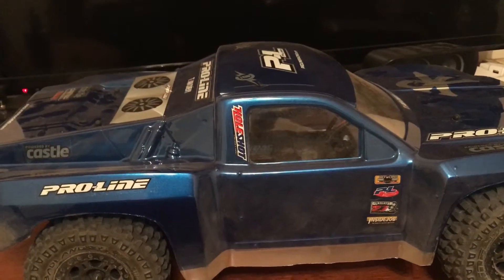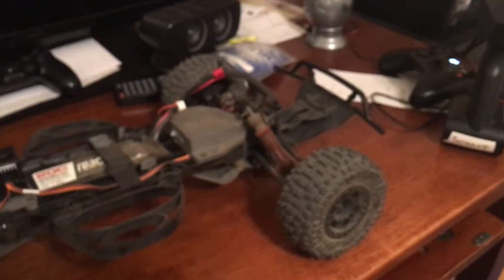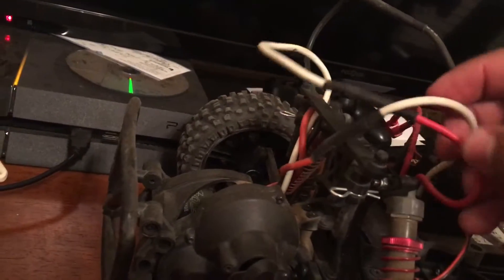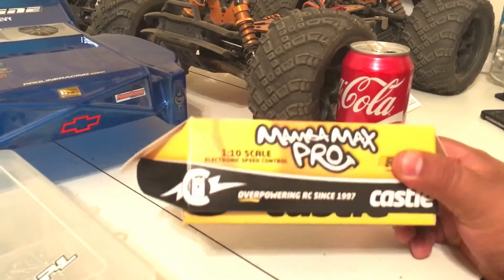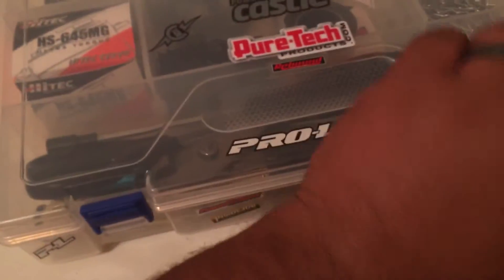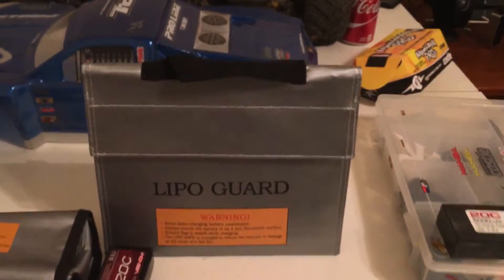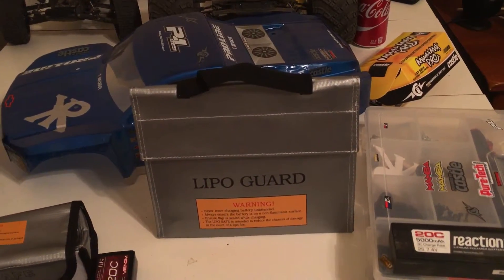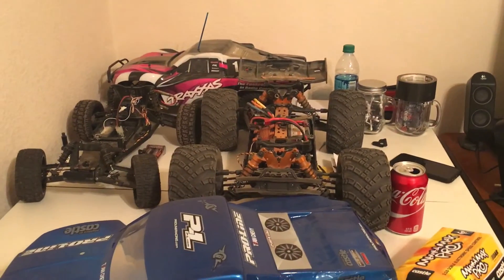ECX torment with Mamba Max Pro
I did a short video of my truck that has literally been to hell and back. driveshafts, gearing, suspension... I've broken everything on this truck. Below is a list of aftermarket items I've installed over the years...

Castle Creations 1410 motor
Mamba Max Pro ESC
Pure-Tech Battery strap
HS-645MG high torque steering servo
aftermarket shocks with 30 and 40 weight oil
Proline Badlands front and rear tires
Proline Silverado 1500 custom painted body
Metal gears
Hot Racing Metal drive shafts